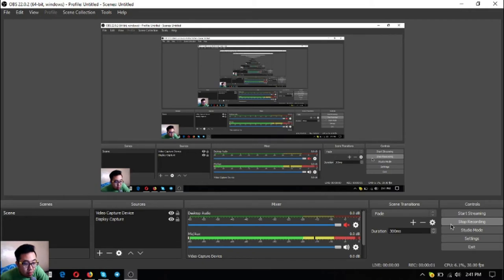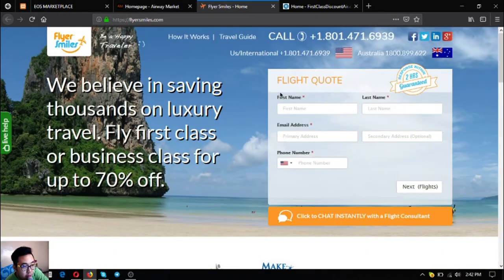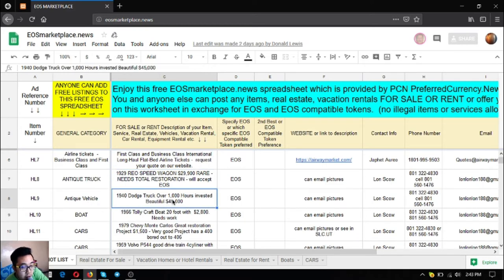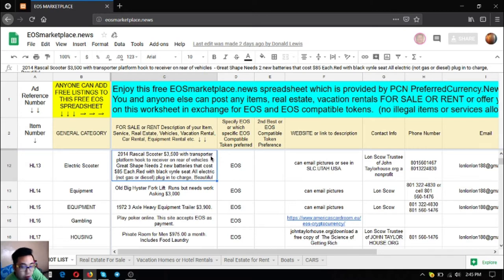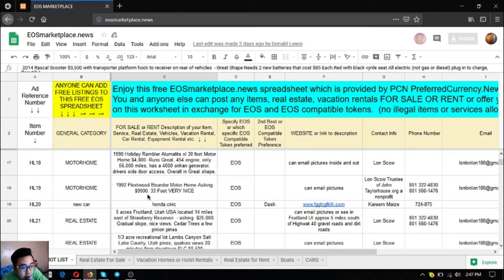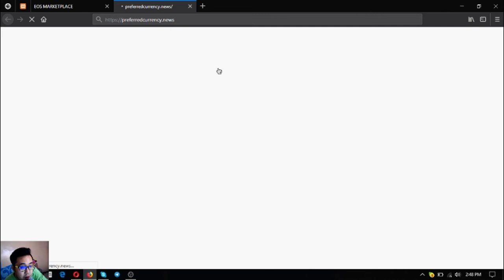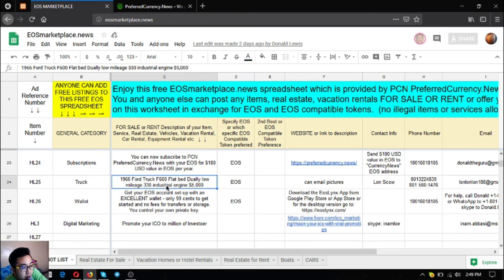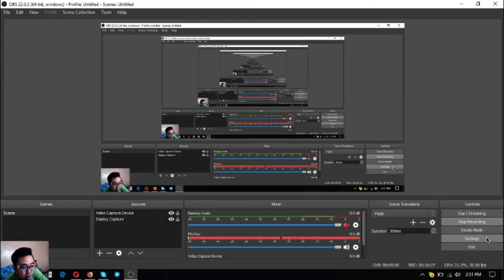Do You Want Items In Exchange For EOS? Visit This Website!